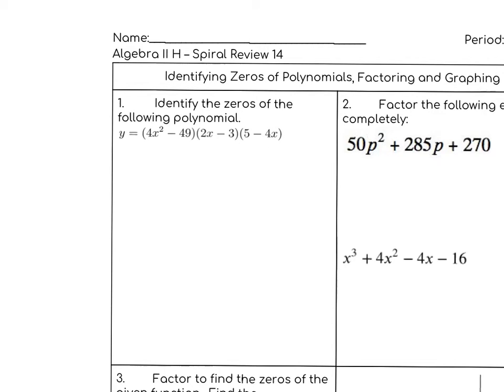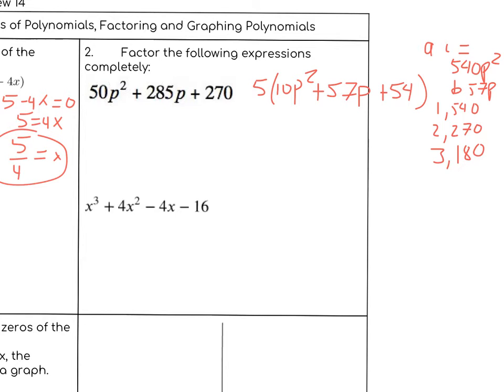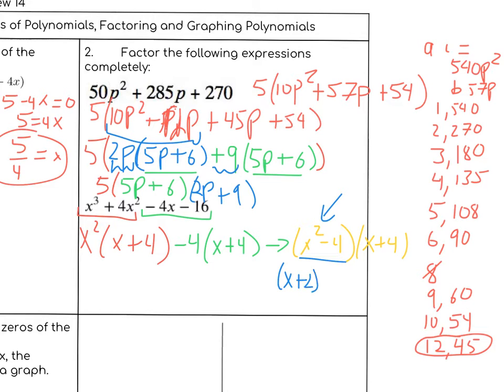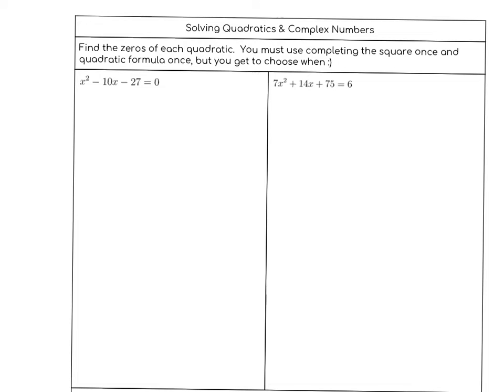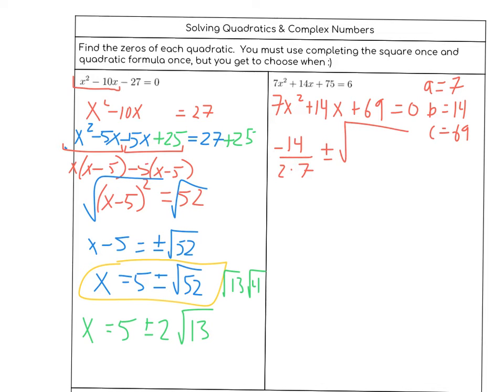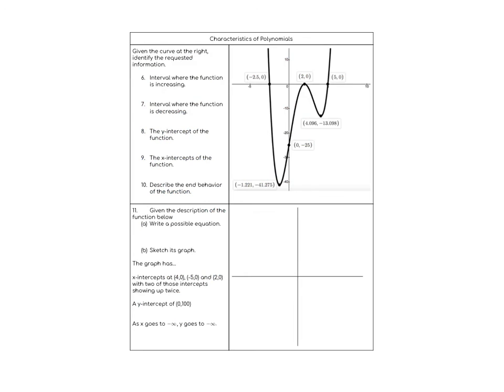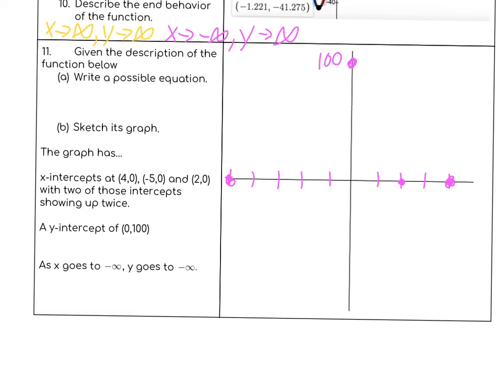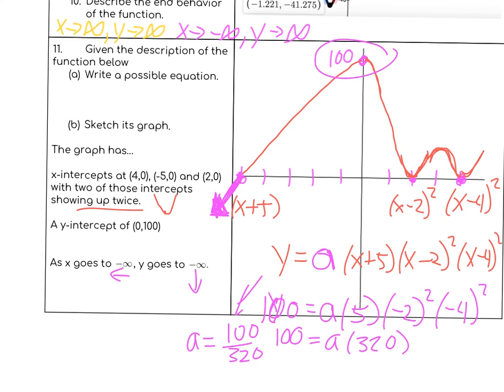19-20 alg2h spiral 14 review